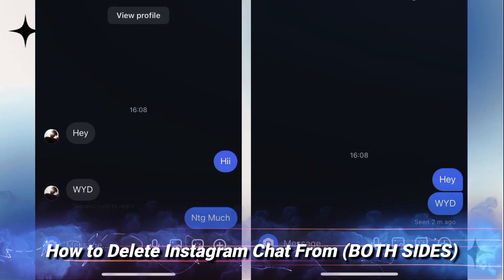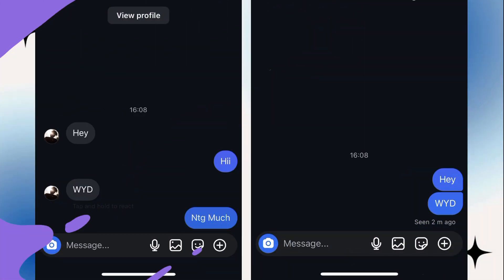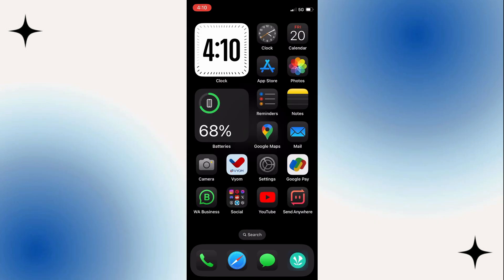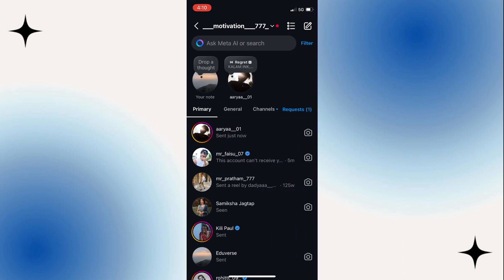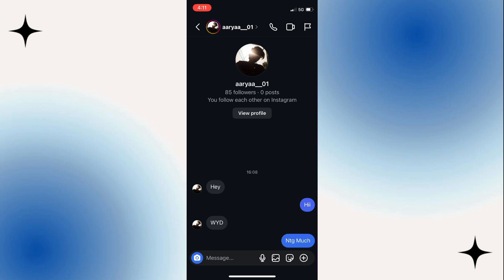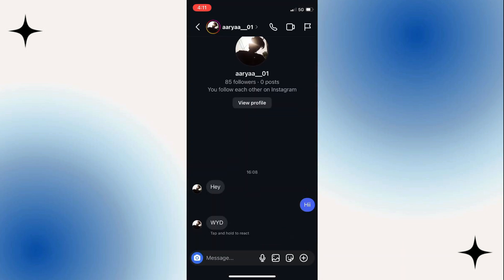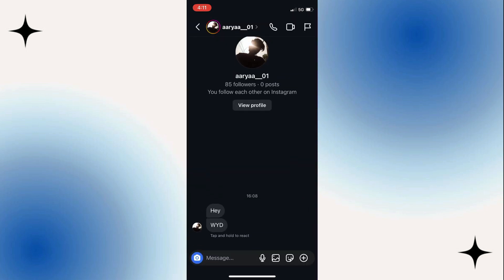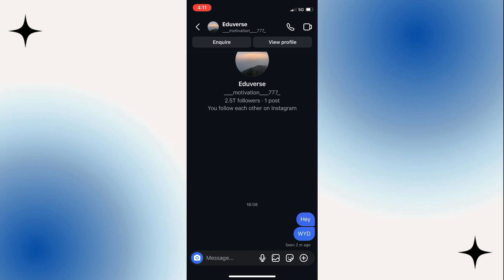How to Delete Instagram Chat From BOTH SIDES - 2024 (Quick And Easy Tutorial)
Learn how to delete Instagram chats from both sides permanently. This tutorial will guide you through the steps to ensure that a conversation is erased from both your side and the other user's chat.